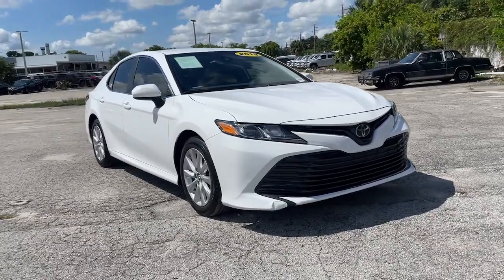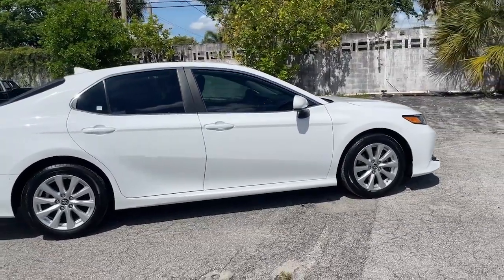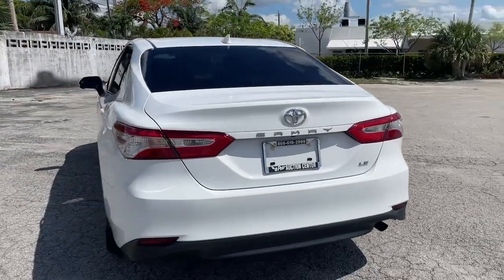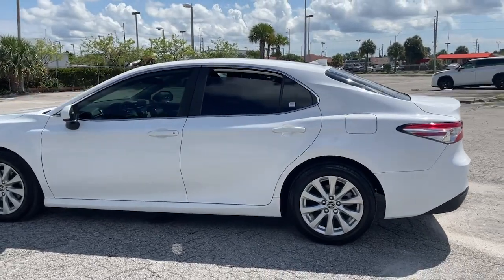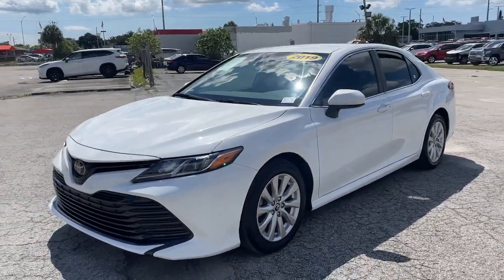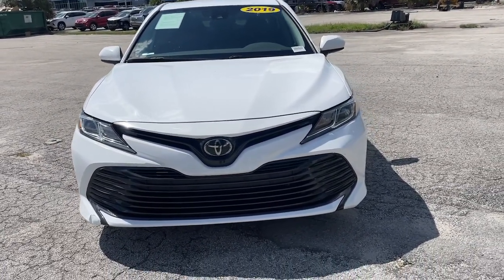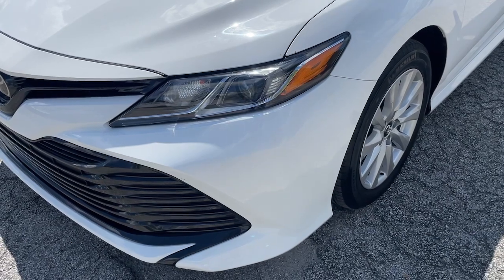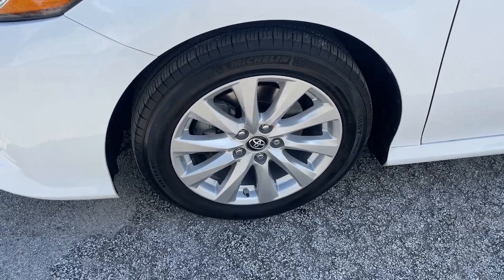2019 Toyota Camry Hollywood, Fort Lauderdale, Hialeah, Boca Raton, Palm Beach, FL 22518102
Super White Used 2019 Toyota Camry available in Hollywood, Florida at Toyota of Hollywood. Servicing the Fort Lauderdale, Hialeah, Boca Raton, Palm Beach, FL area.

1841 N State Rd 7